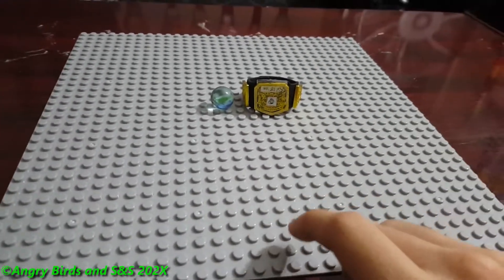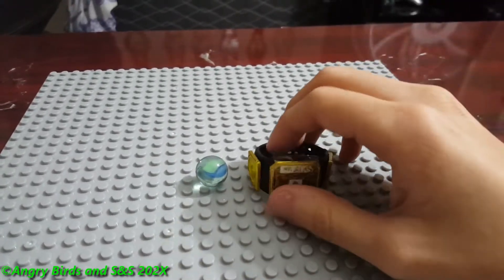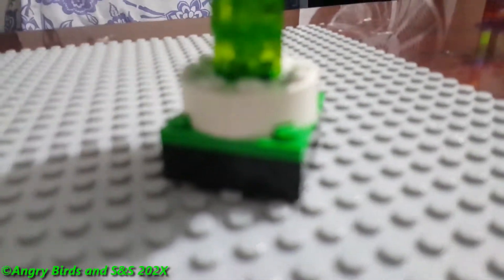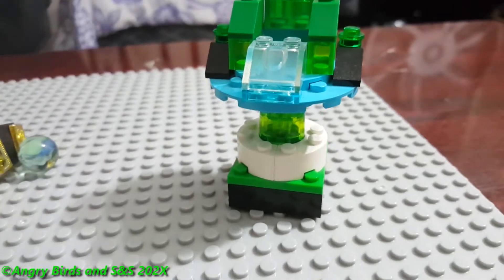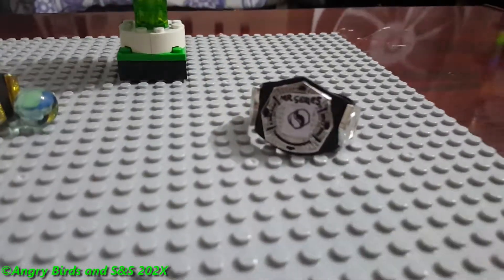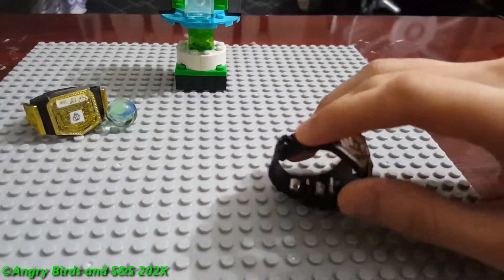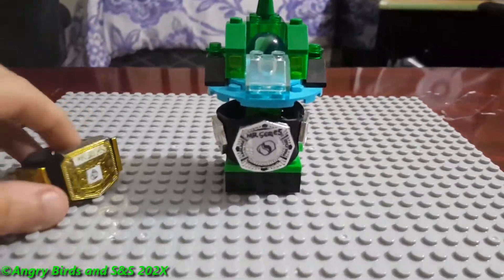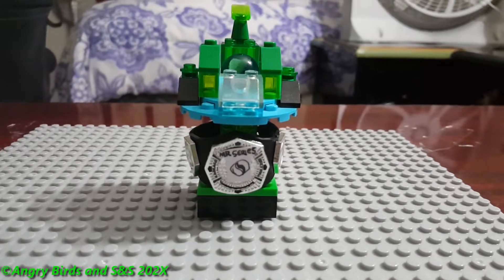The MR Series World Title is Getting a Redesign, Here's Why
After 2 years, I think it's finally time this channel's Marble Race Series World Championship gets it's first huge refresh design wise. Here I am with current champion Clear Cool Swirl as we unveil what the new design is like spoiler free, let know about this in the comments after watching.